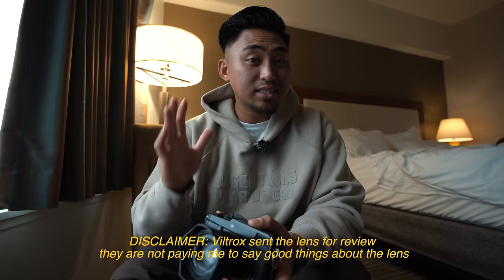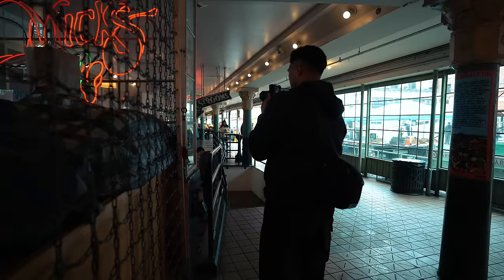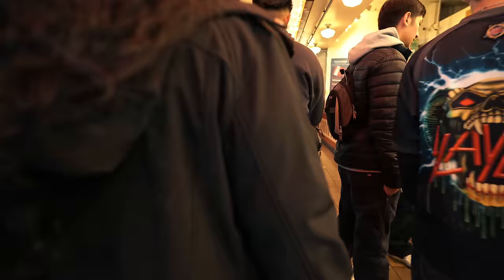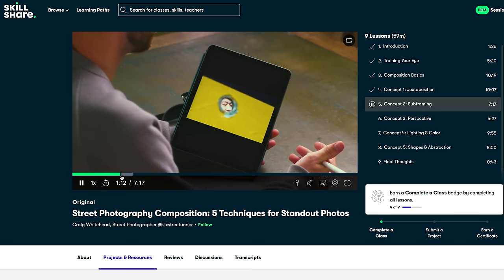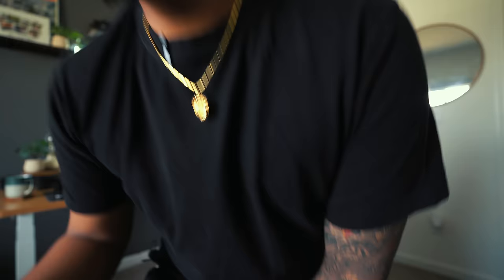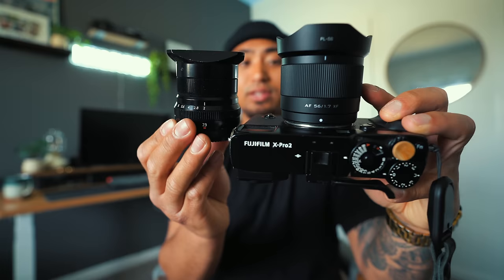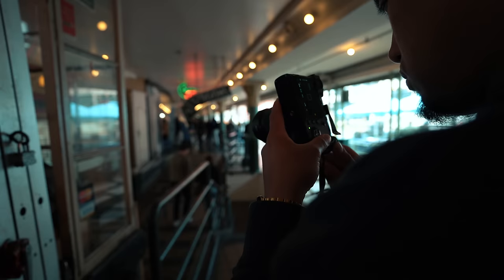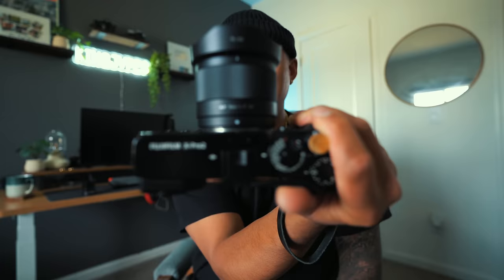A 56mm Street Photography lens for Fuji?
Today we are going over the Viltrox 56mm 1.7 lens which I believe is a lens EVERY fujfilm camera owner must have within their kit as the best budget friendly lens for fujfilm cameras. Coming in at $140 this lens is sharp. autofocus is fast and is surprisingly tiny. Typically lenses this focal length are much larger which has always been the struggle for photographers who are out on the streets all day. This lens solves this issue.

Viltrox 56mm 1.7 (fuji x)